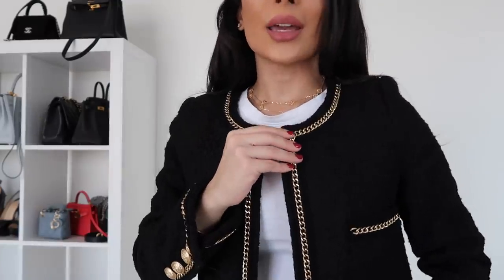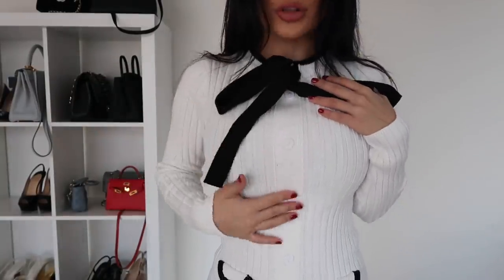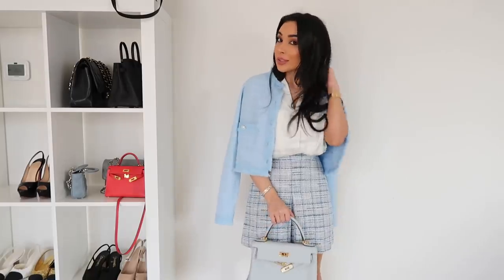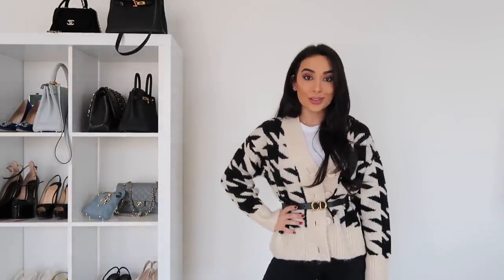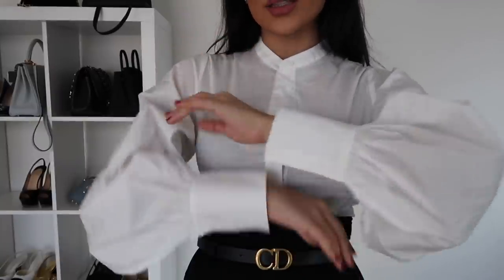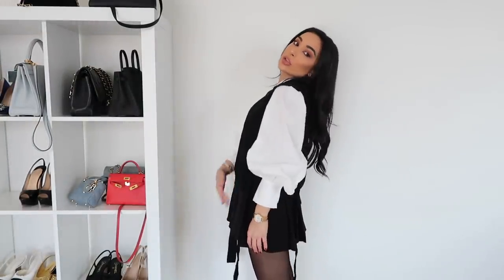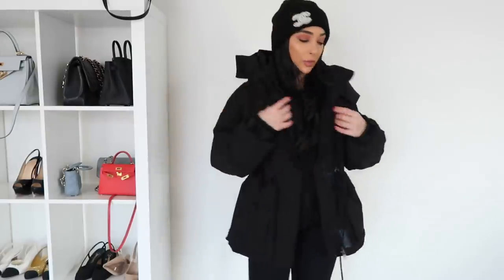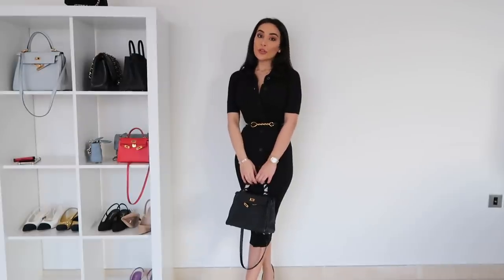CHANEL INSPIRED HOLIDAY OUTFITS | Urban Revivo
1. Cartier Diamond Love Bangle
3. Patek Phillipe Nautilus:
4. Patek Phillipe Aquanaut:
5. Cartier Diamond Love Ring
7. Cartier Diamond Nail Ring
8. Cartier Double Diamond Nail Ring
12. Van Cleef Perlee Clover Bangle
13. Van Cleef Alhambra bracelets
14. Van Cleef Alhambra necklace
17. Bvlgari Serpenti Viper Bangle
18. Pear Shaped Pendant necklace (Similar)